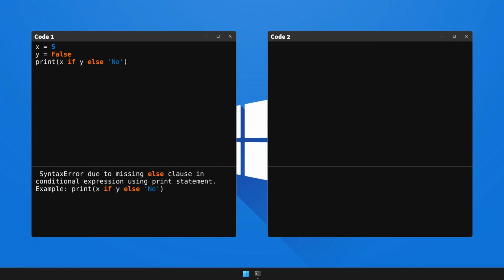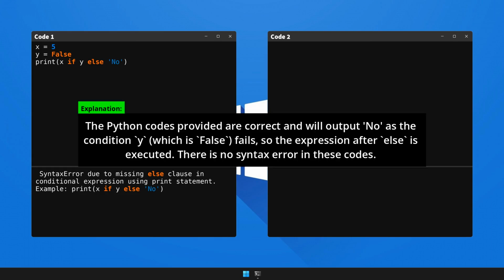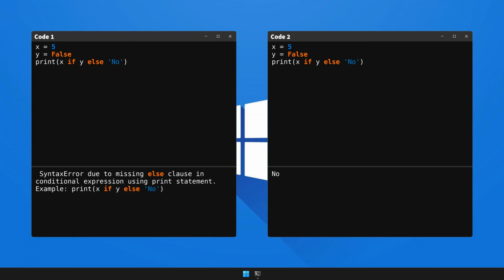How to fix SyntaxError due to missing else clause in conditional expression ... in Python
We're excited to share with you our newest video, "How to solve  SyntaxError due to missing else clause in conditional expression using print statement. Example: print(x if y else 'No') in Python". 🎥 This series is meticulously designed to arm you with knowledge 🧠 and skills 🛠️ to overcome frequent coding challenges.

Today, we will decipher 🔎 and resolve a common error faced by Python coders: the bit hard to solve  SyntaxError due to missing else clause in conditional expression using print statement. Example: print(x if y else 'No'). Here is a snapshot of the code of the video:

Troubling Scenario: ❗️

x = 5
y = False
print(x if y else 'No')

Unwanted Result: 🚫
 SyntaxError due to missing else clause in conditional expression using print statement. Example: print(x if y else 'No')

Effective Resolution: ✔️

x = 5
y = False

Desired Output: 🏁
No

In this detailed walkthrough, we will illuminate 💡 the underlying cause of this error, and offer a comprehensive explanation: The Python codes provided are correct and will output 'No' as the condition `y` (which is `False`) fails, so the expression after `else` is executed. There is no syntax error in these codes. 🎯